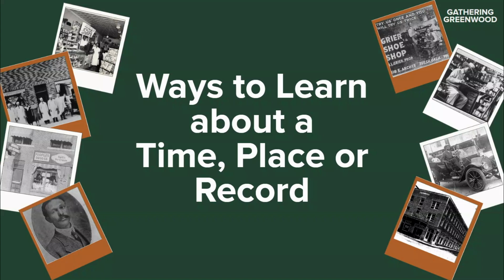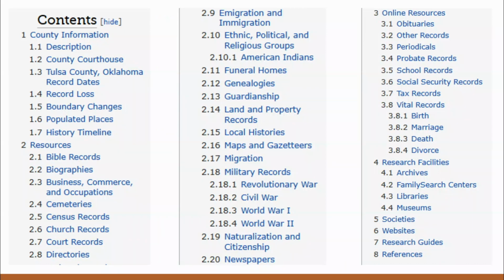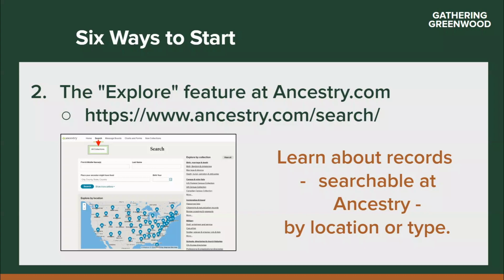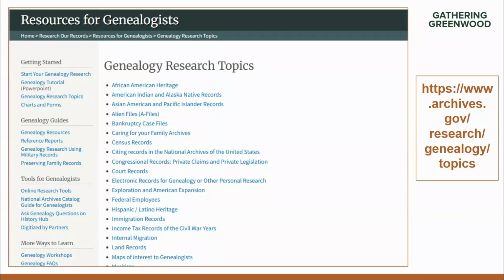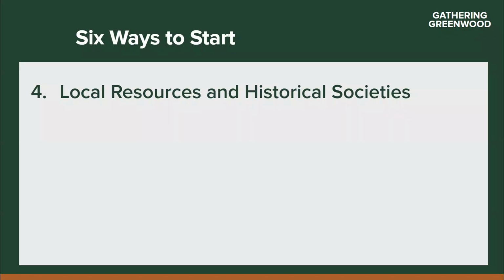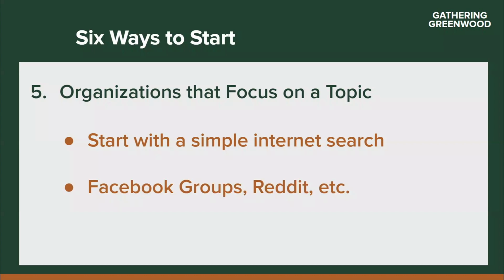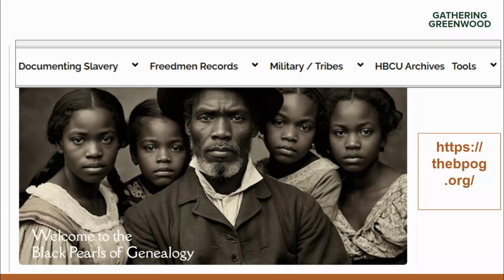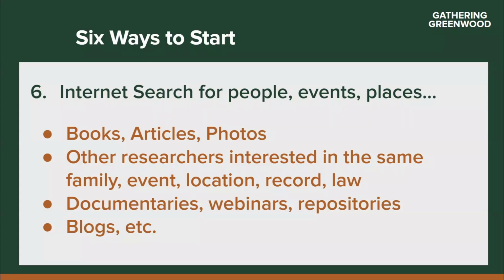Ways to Learn about a Time or Place or Record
Ways to Learn about a Time or Place or Record - Gathering Greenwood